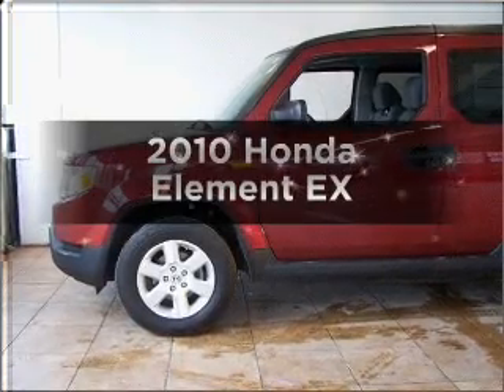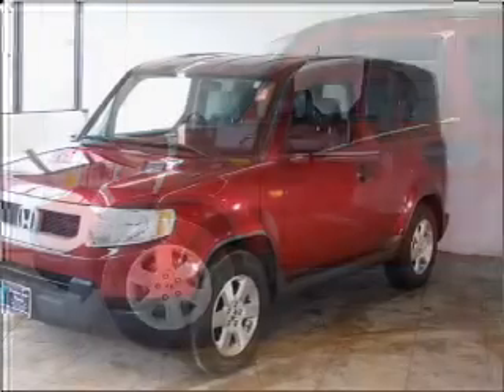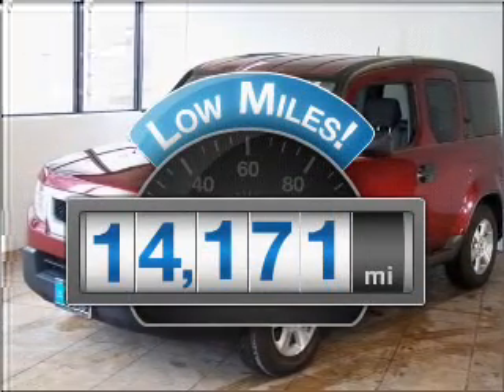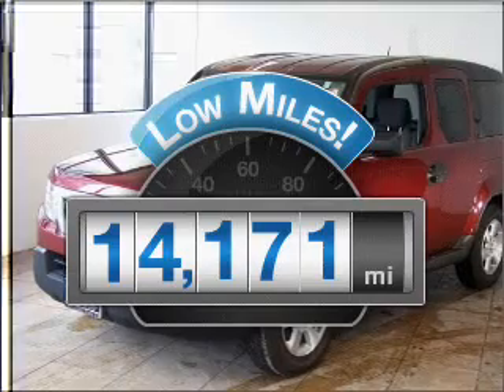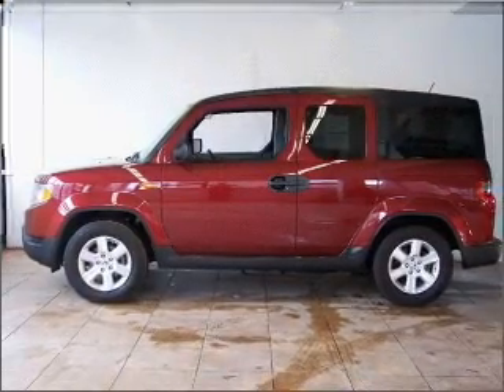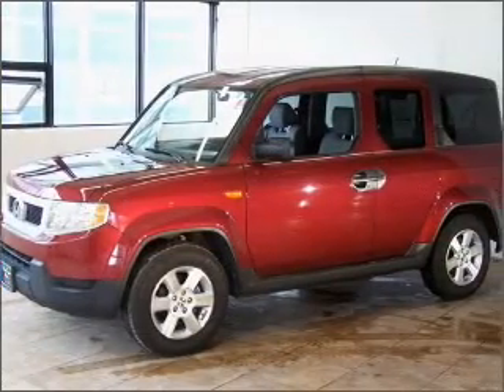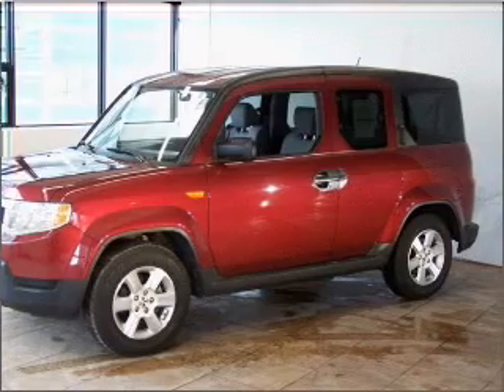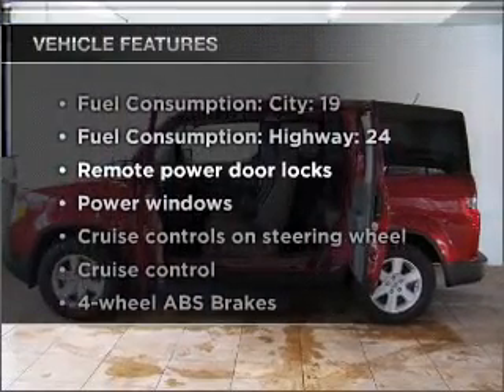2010 Honda Element - Chicago IL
Year: 2010
Make: Honda
Model: Element
Trim: EX
Engine: 2.4 liter inline 4 cylinder 16 valve
Transmission: 5-Speed Automatic
Color: Tango Red Pearl
Mileage: 14171
Address:
1100 N. Clark St.